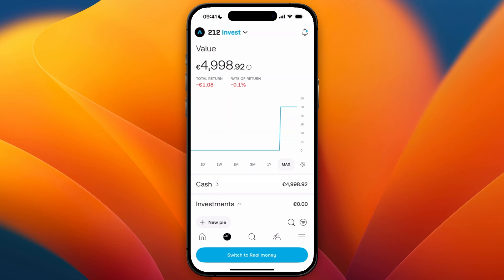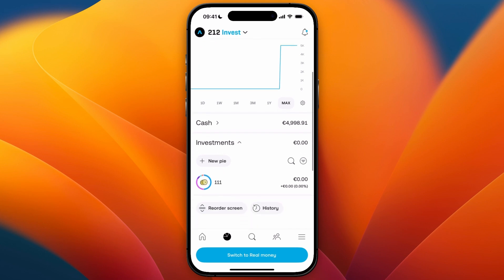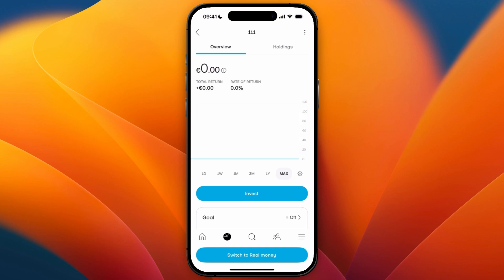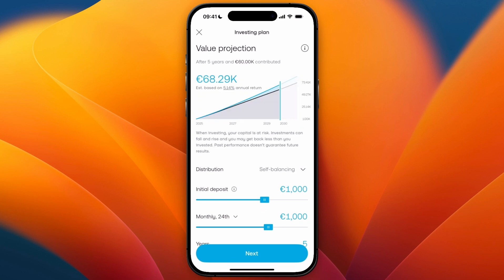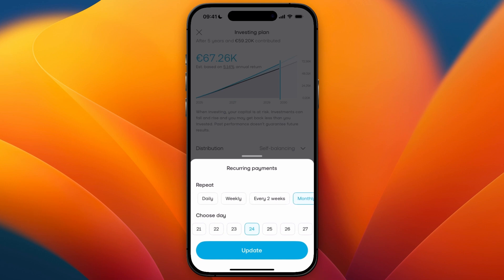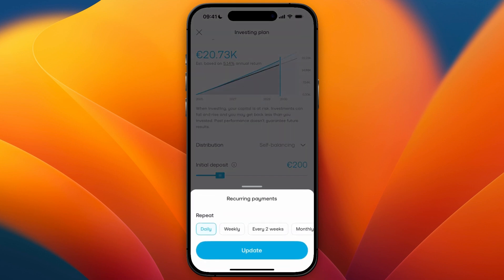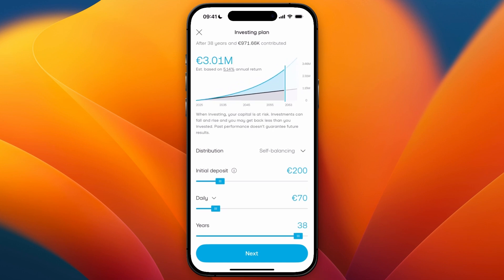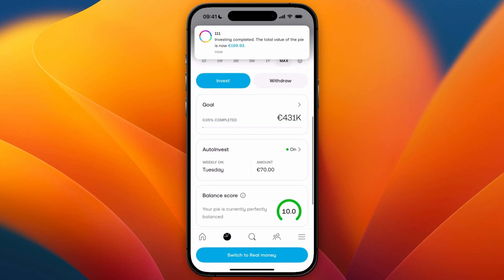How To Set Up Recurring Payments On Trading 212 - Step by Step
In this video I'll show you How To Set Up Recurring Payments On Trading 212.